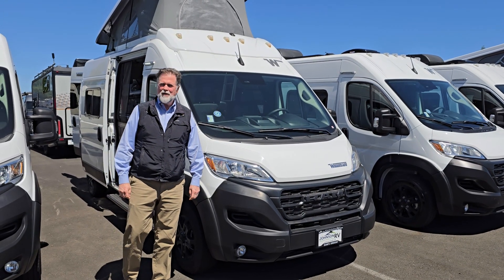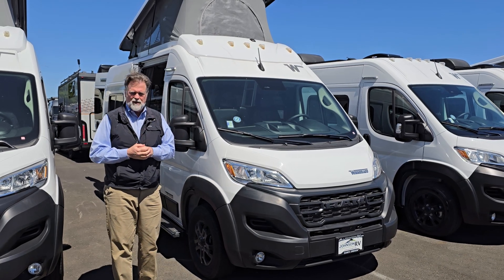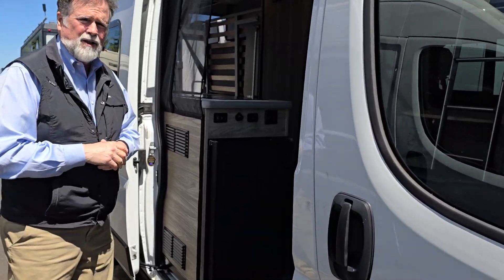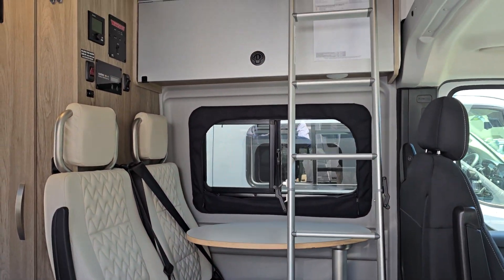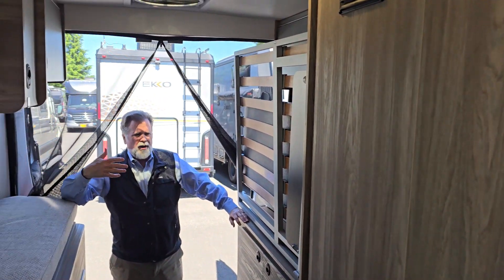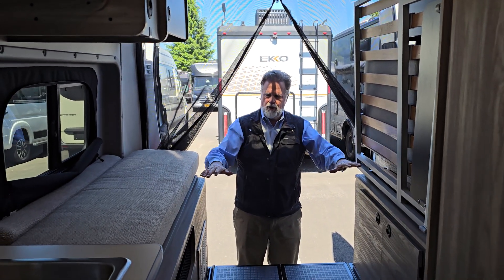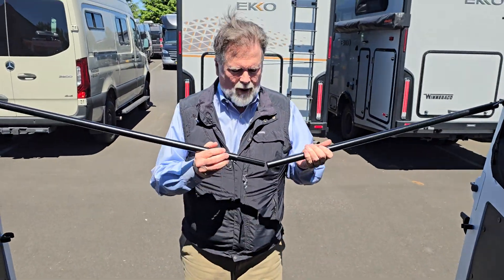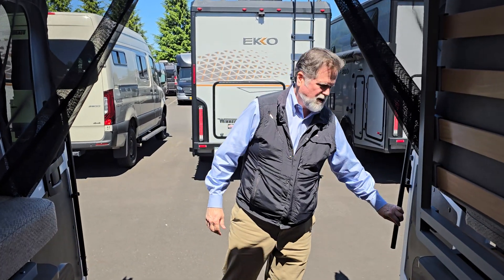New 2024 Winnebago Solis 59P - Sandy, OR - #21656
The Solis Class B motorhome by Winnebago is built on a fuel-efficient Ram ProMaster chassis powered by a robust 3.6L V6 engine, ensuring every adventure is smooth and efficient. The cab is designed for utmost convenience, featuring a digital review mirror, touchscreen radio/review monitor system, and crosswind assist for stable driving.

Practical amenities such as the exterior wash station, Eco-Hot water system, and an easily accessible water center control panel make travels hassle-free. Inside, the motorhome boasts heavy-duty vinyl flooring, a laminate countertop, stainless steel sink, and tinted coach windows for privacy. Moreover, its off-grid capabilities, backed by two deep-cycle Group 31 batteries and a 220-watt flexible surface solar panel, ensure you're always powered up.

With the Solis Class B gas motorhome, every journey becomes an unforgettable adventure.